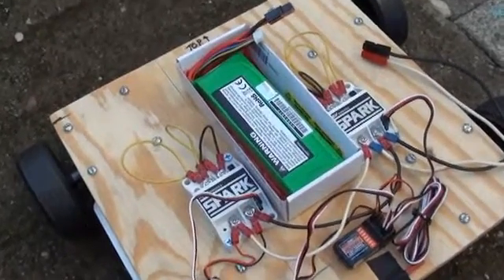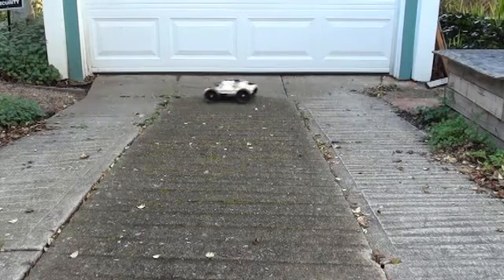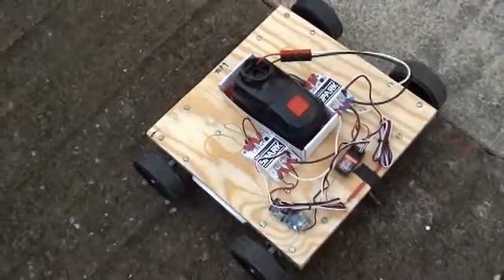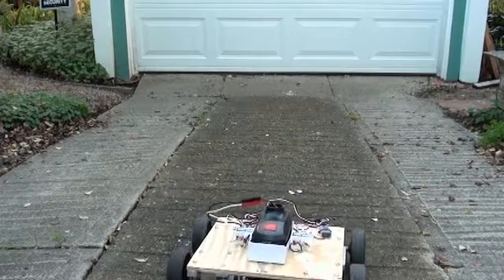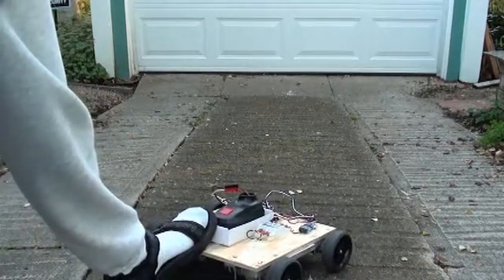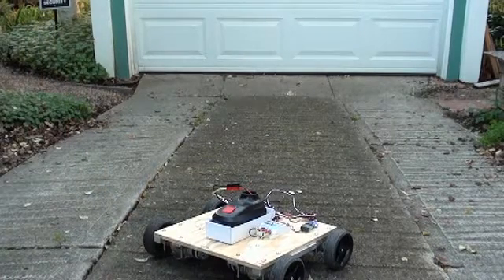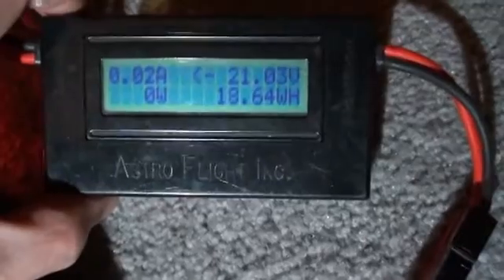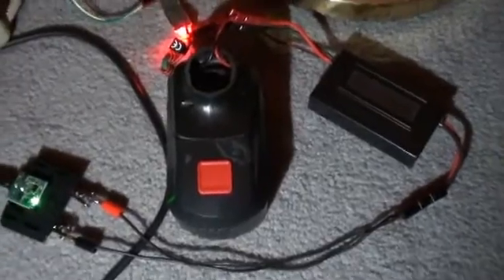Let's Build - Rover Mk3 - Part 11 - Moar Powa! Swapping batteries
Now that the Rover is built lets play!

In this short video I run the rover with the 18v battery that comes with the HarBot Freight cordless drill.

The stock battery ran the rover for roughly 9 minutes of non-continuous "hard" driving  (lots of forward to reverse, spinning in place, etc).  I expect that the battery "might" last 2-3 min  of "combat"  driving,  or 20 minutes of of easy, low speed driving.
The stock battery charger was able to recharge the battery in about 3 hours, and put roughly 850Mah of power back into the battery.